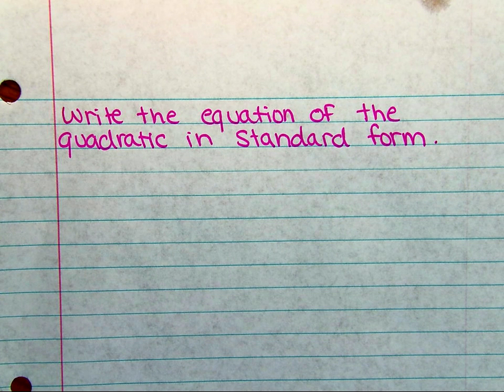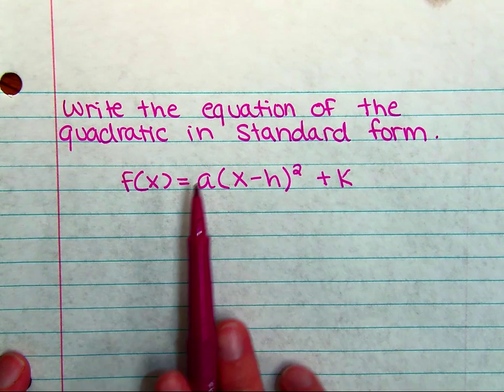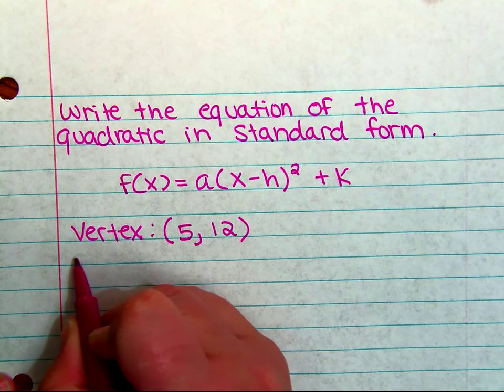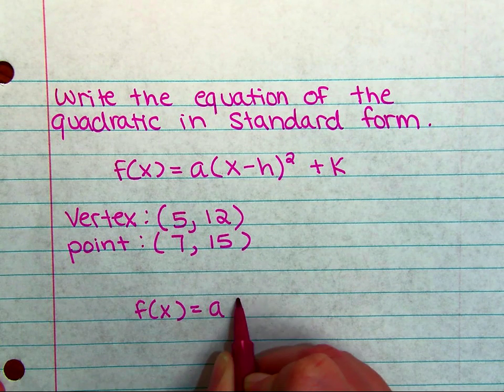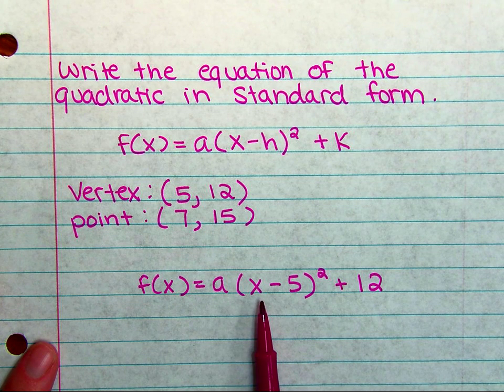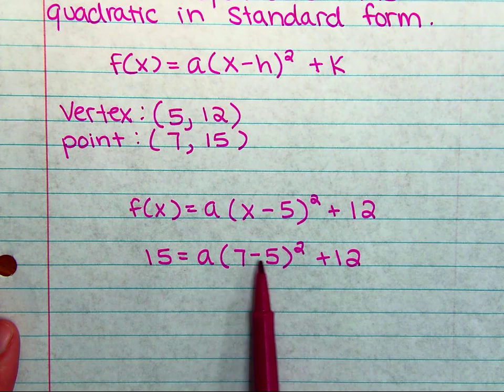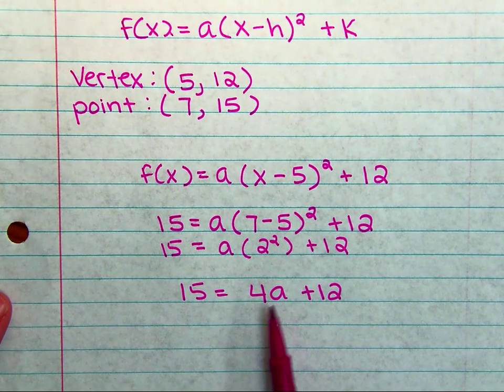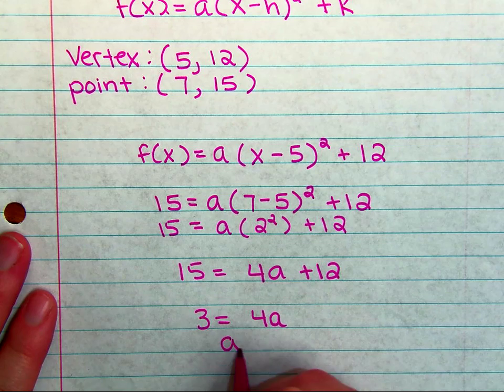Quadratic standard form 2 1